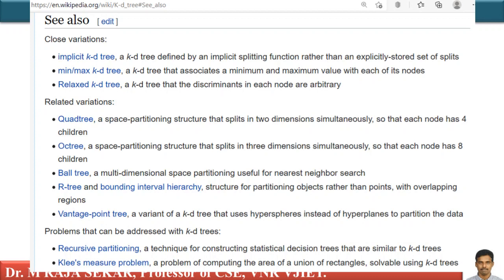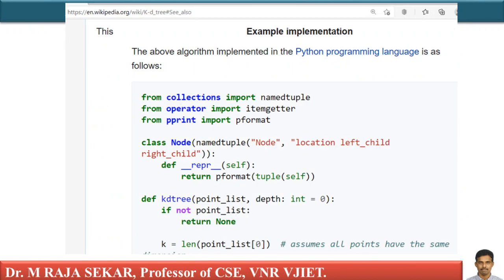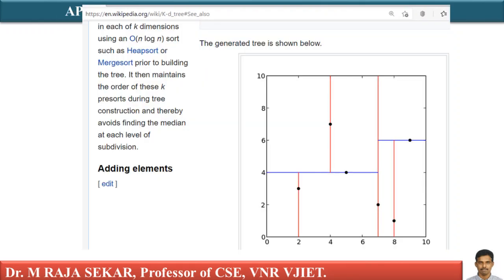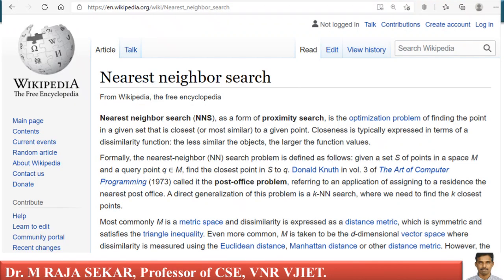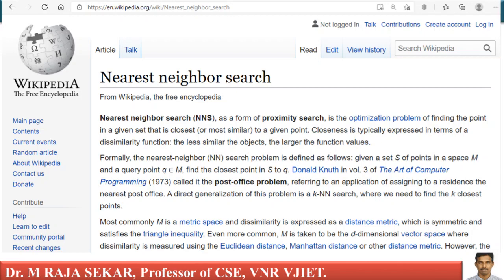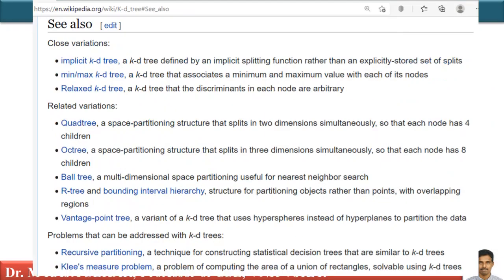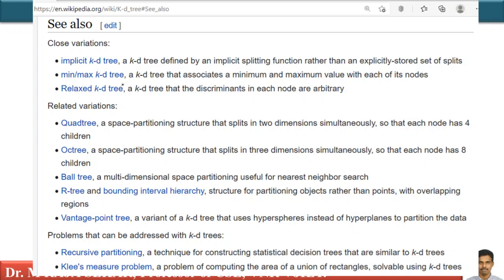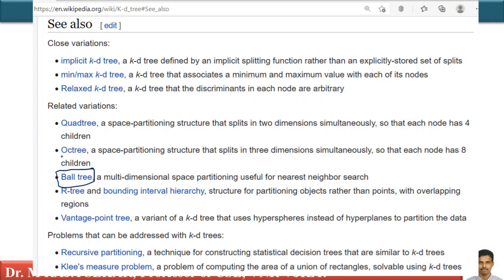Variations of K D Tree LEC 292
Variations of K D Tree